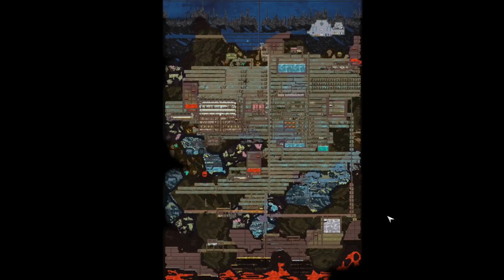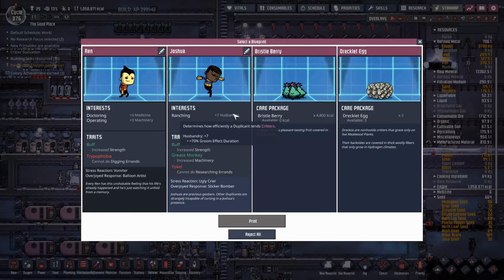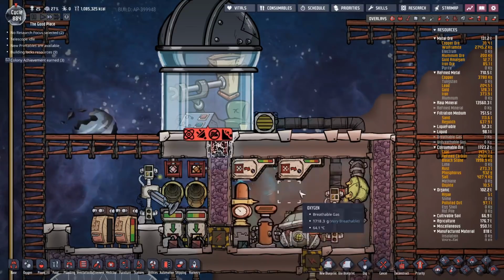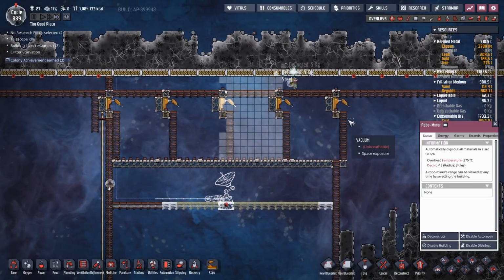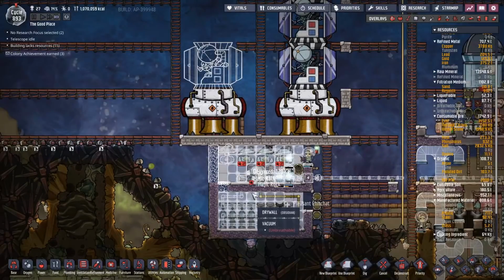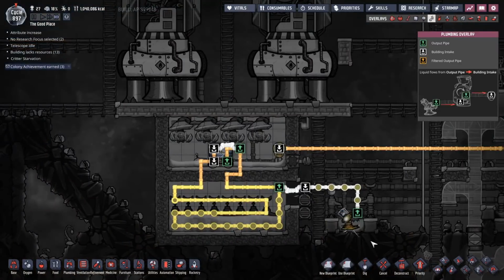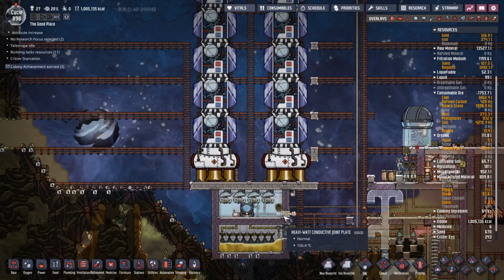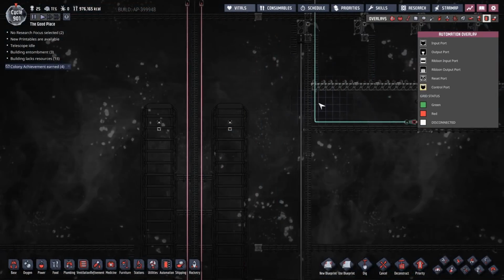Badlands Hungry Dupes 16 : Telescope, scanner and Steam rockets : Oxygen Not included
Time to start space, but first a little tidy up. Unfortunately due to the massive calorie intake of thees dupes I don't have enough to do a proper sweep. So I give up on the sweep and decide to get stuck into space. We also throw steel at everything, we have so much we can't really spend it fast enough. Standard telescope with a slightly modified C miner setup. We provide more space so we can harvest more regolith. Throw down a couple of steam rockets and we got all steam research sorted.

Mods
Drink tea not coffee
Speed Control
Pliers
Blueprints
Falling Sand